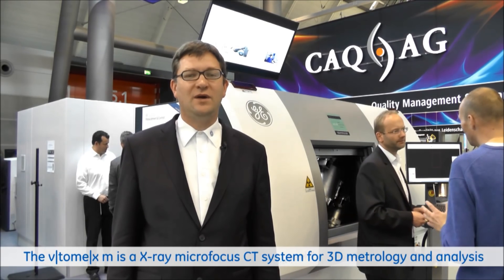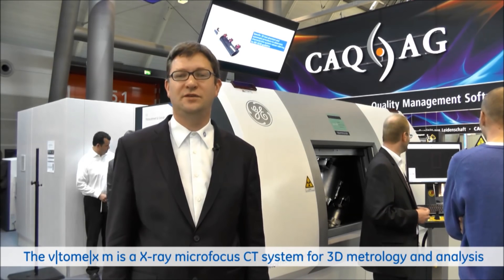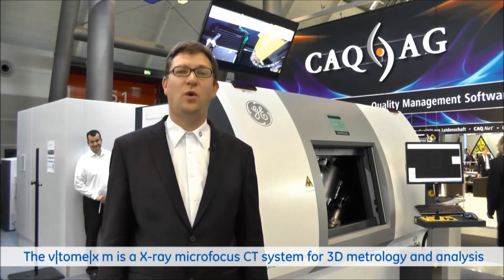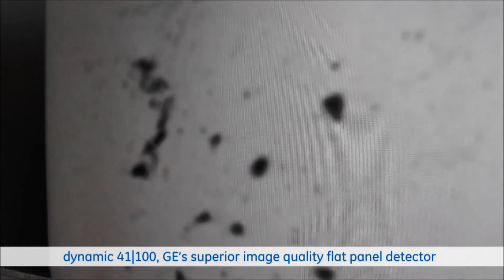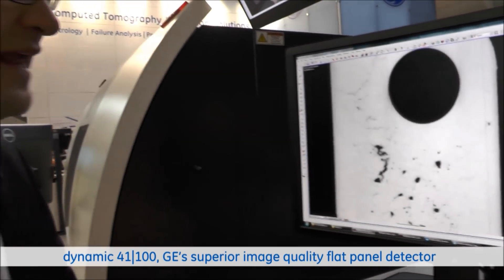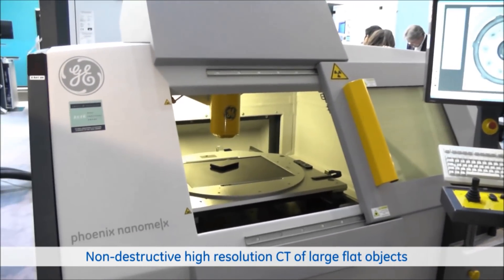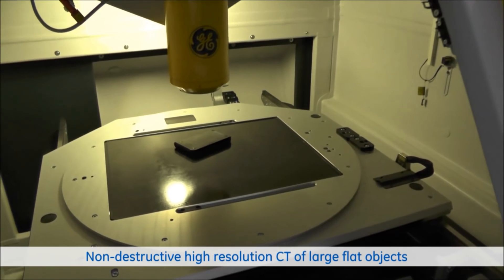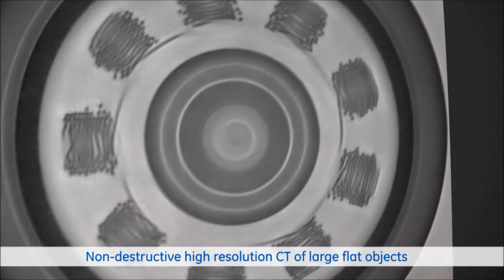GEs industrial CT Highlights at Control fair 2016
Dr. Oliver Brunke, Senior Industrial CT Product Manager at GE Inspection Technologies explains latest CT Innovations to increase inspection speed and quality on the production floor. Learn more about technologies like scatter|correct, planar CT and the next generation digital detector dynamic 41.